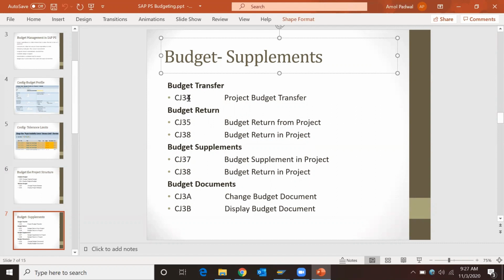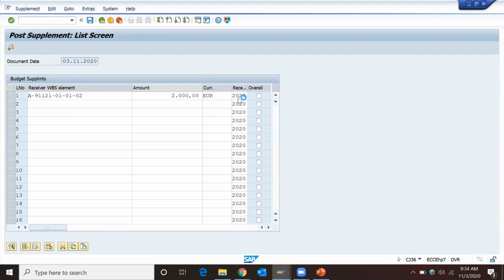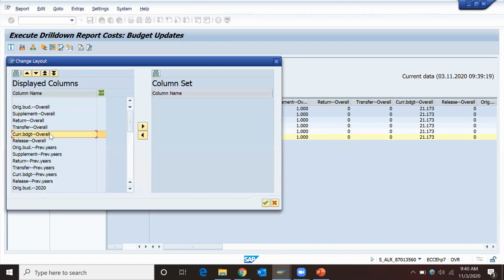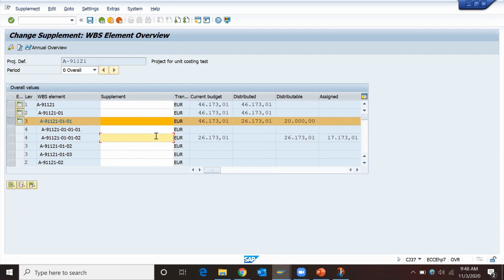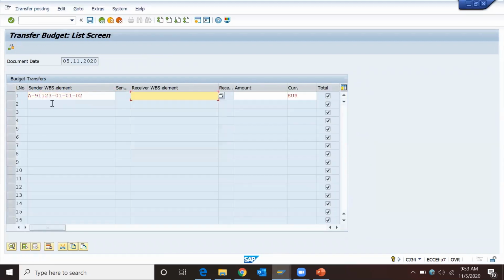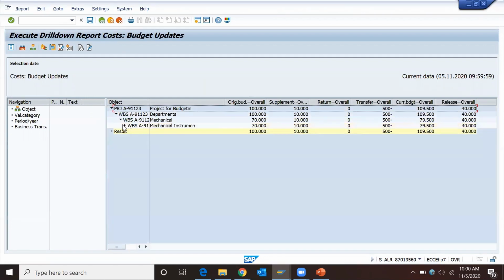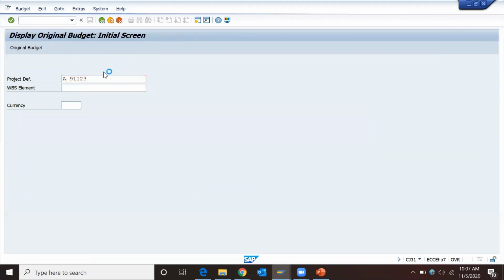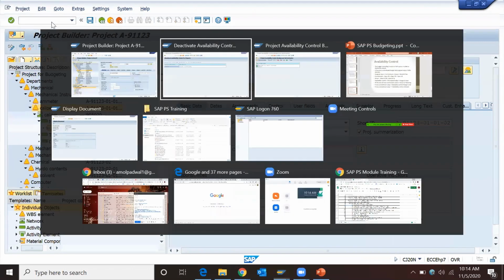SAP PS- Budget Management (Part II)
In this video, we demonstrate Budget Management for SAP PS projects in detail. During this video, we discussed the following scenarios related to budget management:
• Importance of Budget updates transactions (like Budget supplements, Budget return etc.)
•  How to do Budget supplements, Budget return & Budget transfer
• Budgeting documents
• How to check the details of Budget updates in the standard report
• How to activate & deactivate Availability Control (AVAC) through CJBV-CKBW

After watching this video, you will be able to:
• Perform Budget updates transactions
• Differentiate the Budget updates transactions through standard report S_ALR_87013560

learning.  Like and provide your valuable comments on the video.

in which i have written blogs on the following topics:
• How to Trigger an email from Milestone Confirmation in SAP PS
• Concept of Subproject in SAP PS module
• Backflush indicator impact on SAP PS Network activities
• Future of SAP PS module
• How to integrate SAP PS with Cross Application Time Sheet (CATS)
• Comparison between Cost Planning methods of SAP PS
• Importance of Overhead class in SAP PS Module

members.